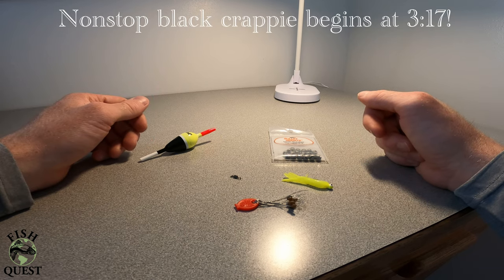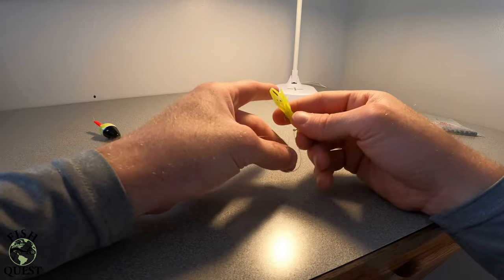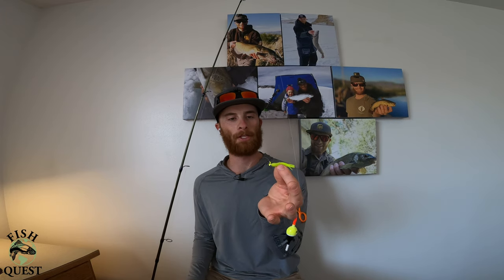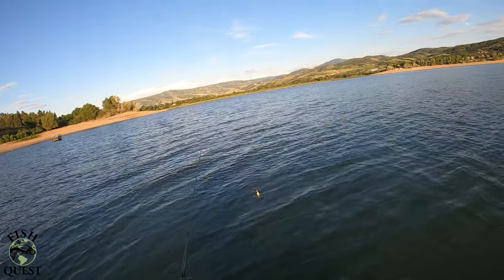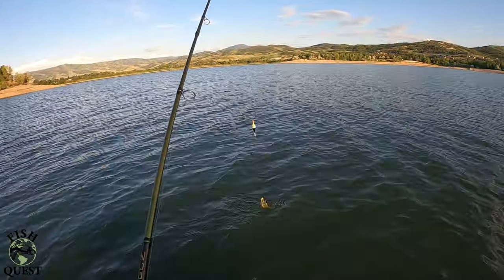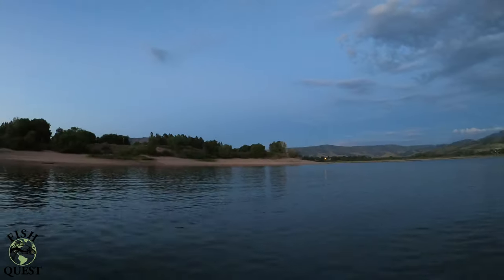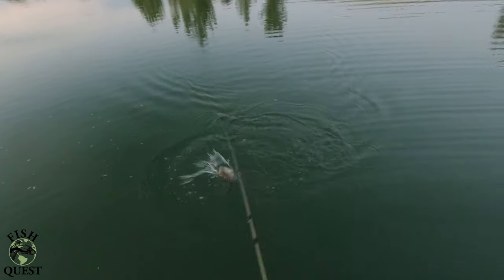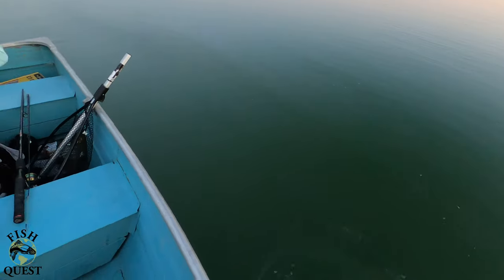SPECIES #7: BLACK CRAPPIE (POMOXIS NIGROMACULATUS) NONSTOP BLACK CRAPPIE!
Black crappie are often plentiful in many lakes. They have a mouth like a vacuum that quickly pulls in small jigs and baitfish. My good friend Warren and I caught over 50 fish in a few short hours at Pineview Reservoir. Lastly I catch my personal best with Jordan at Newton Reservoir. Let me show you how I rig up to catch these fish!

-Travis Johnson
    Fish Quest